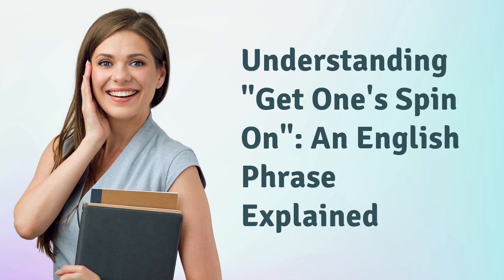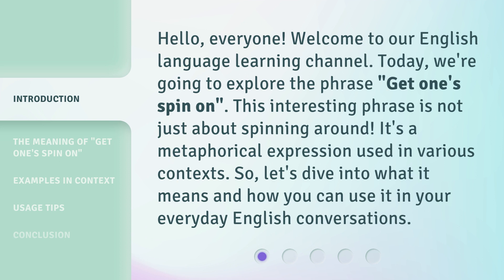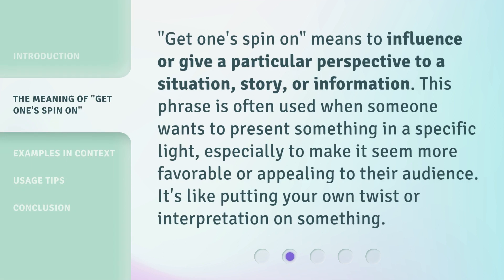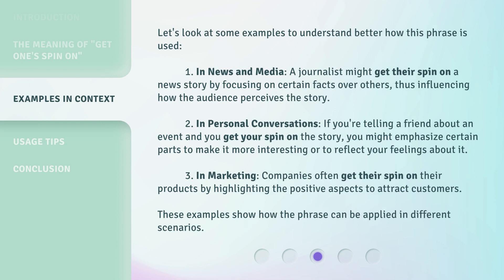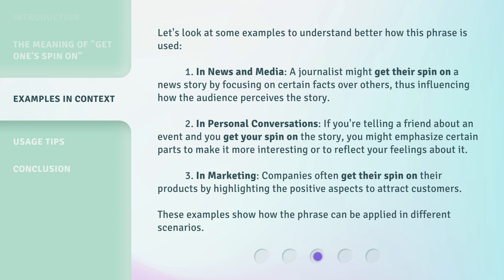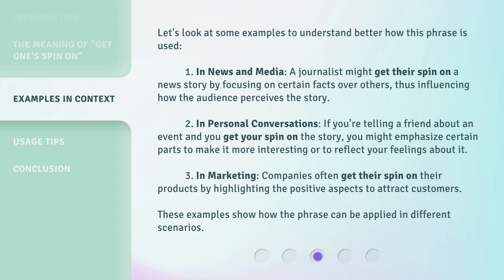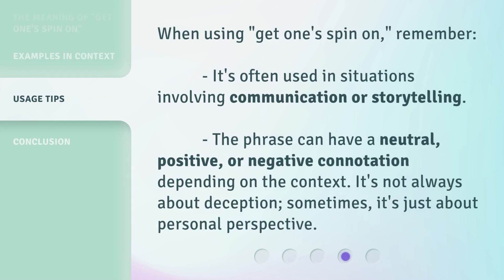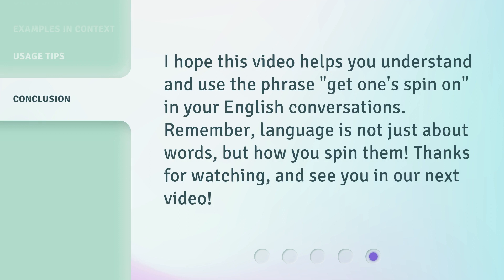Understanding "Get One's Spin On": An English Phrase Explained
Unraveling the Mystery of 'Get One's Spin On': An English Phrase Decoded • Discover the true meaning and usage of the intriguing English phrase 'Get One's Spin On'. Join us as we unravel the mystery behind this expression and explore its fascinating origins and practical applications. Don't miss out on this enlightening linguistic journey!

00:00 • Introduction - Understanding "Get One's Spin On": An English Phrase Explained
00:33 • The Meaning of "Get One's Spin On"
00:58 • Examples in Context
01:43 • Usage Tips